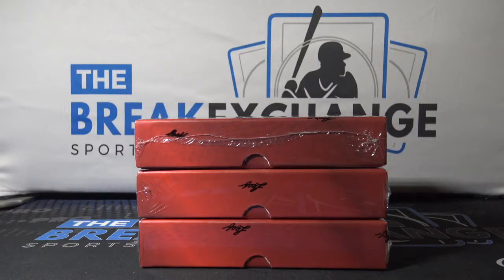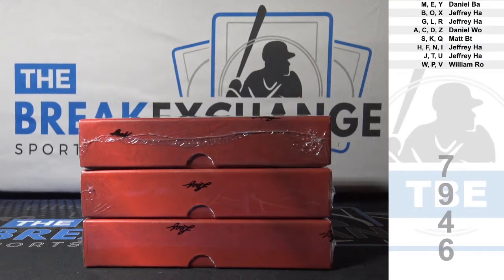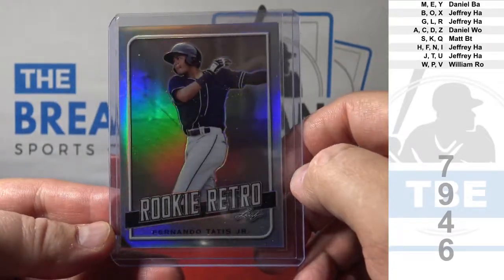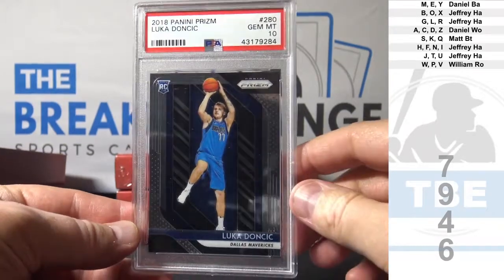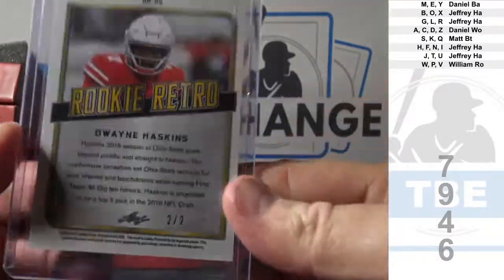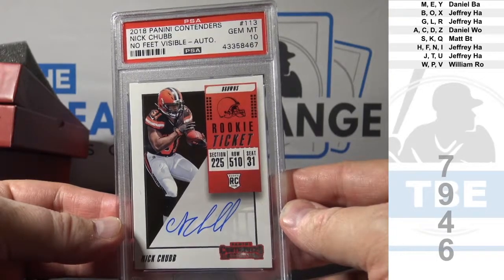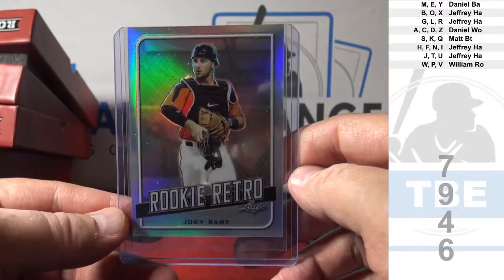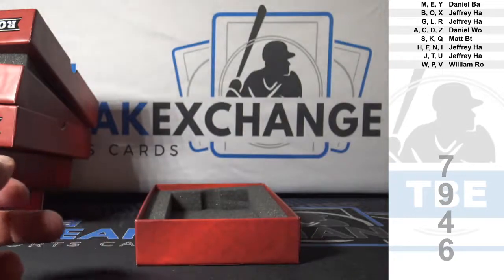3 Boxes of 2019 Leaf Rookie Retro Multiple Sports (Break ID: 7946)